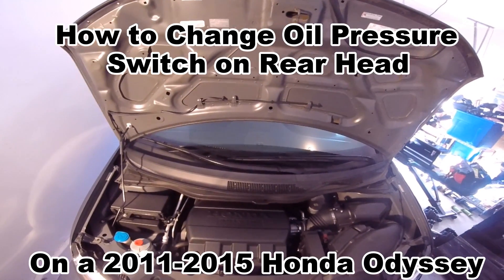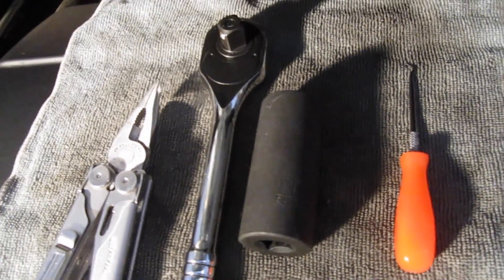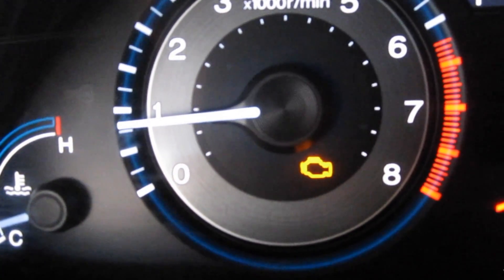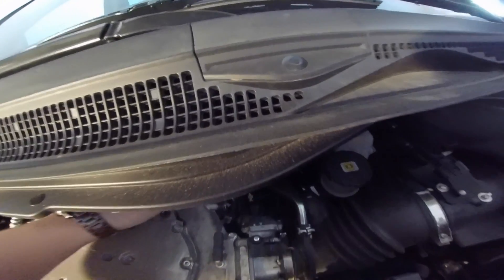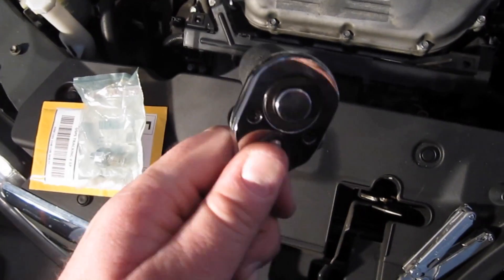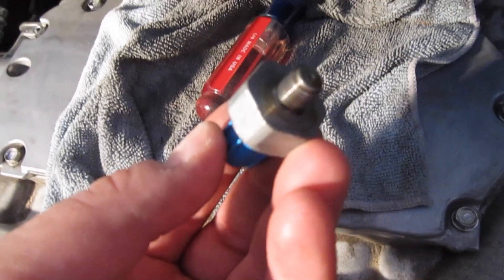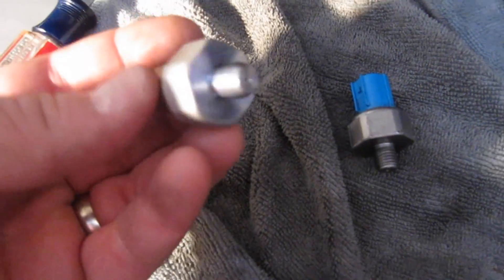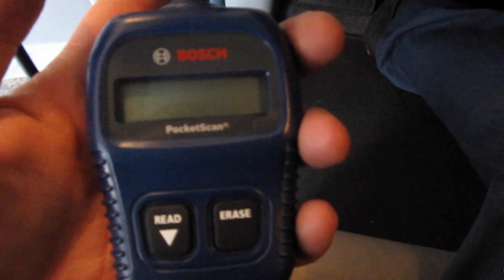How to Change Oil Pressure Switch on a 2011-2015 Honda Odyssey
Brief video explaining how to replace the oil pressure switch on a 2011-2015 Honda Odyssey. If your check engine light is on and you have an error code P3400 readout, this video is for you. Save substantial amounts of money and time working on your vehicle yourself. Hope this video is helpful.